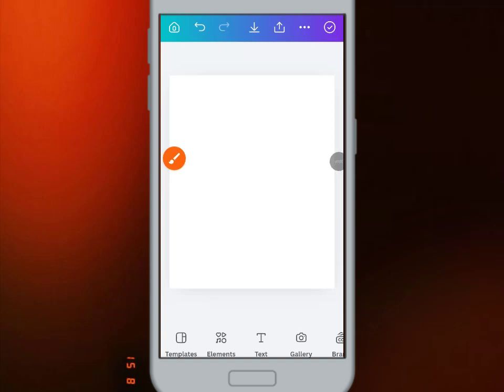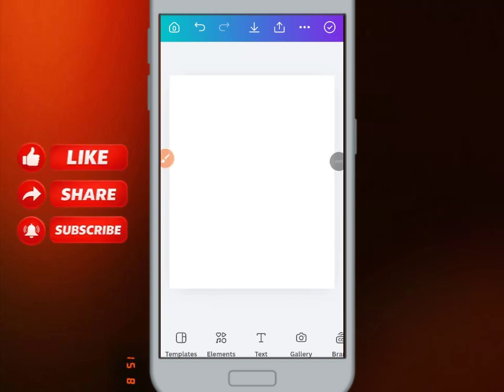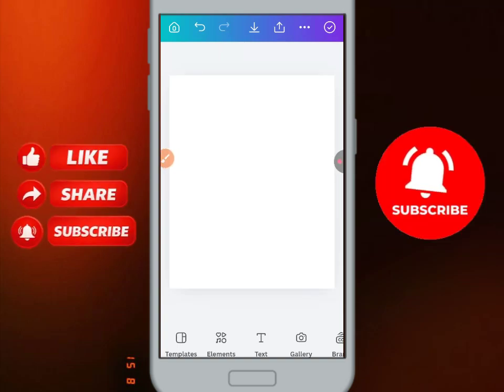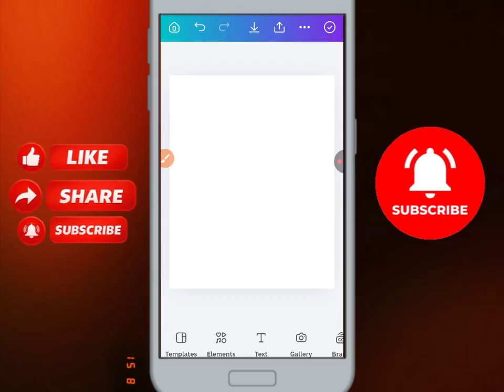how to add background image using prompt in cava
here i will show how how to add background image using prompt in cava